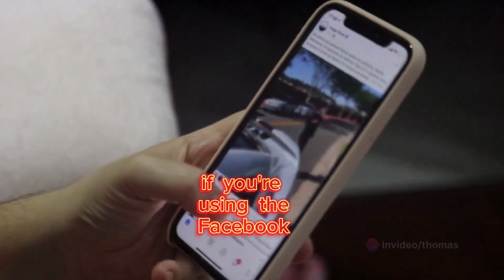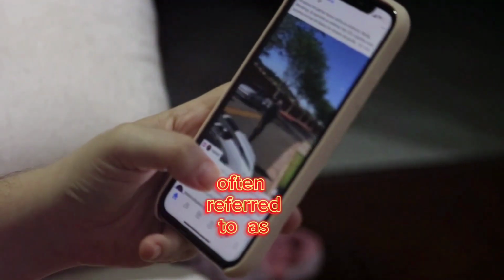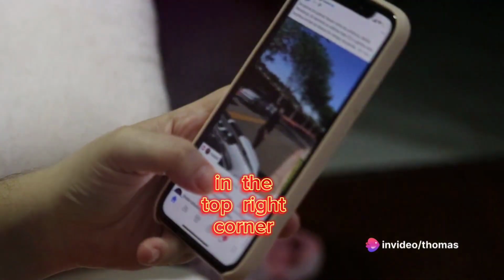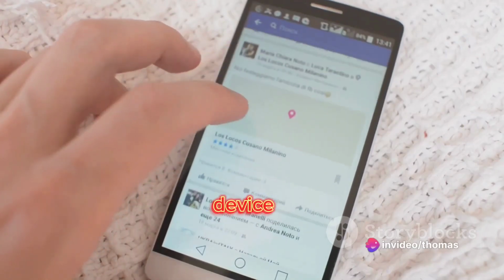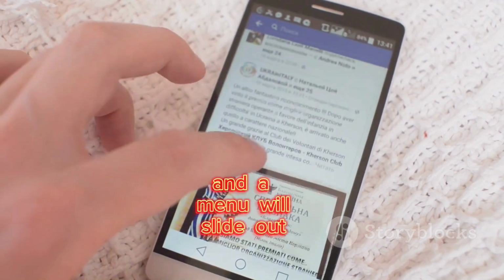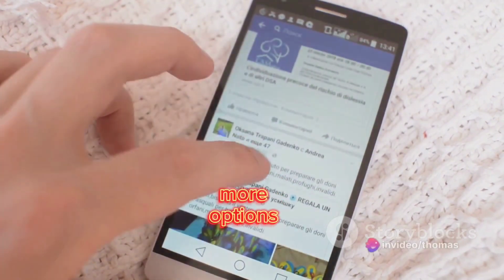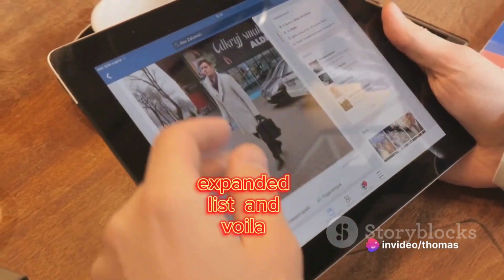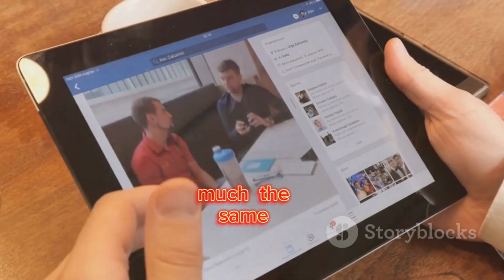How to deactivate Facebook account lll YouTube Explainers 2023